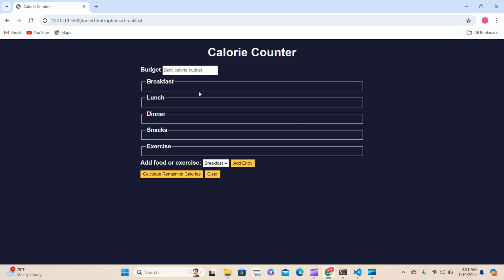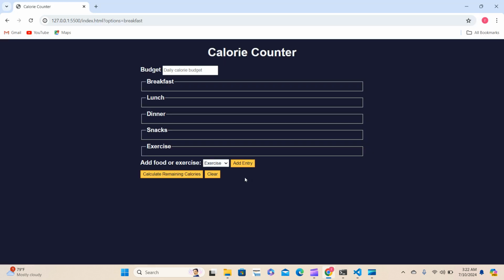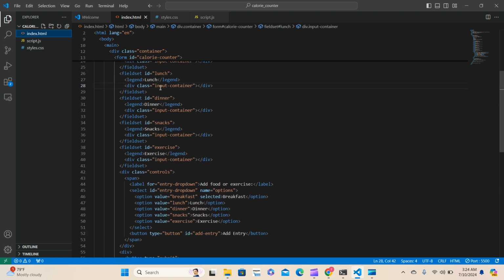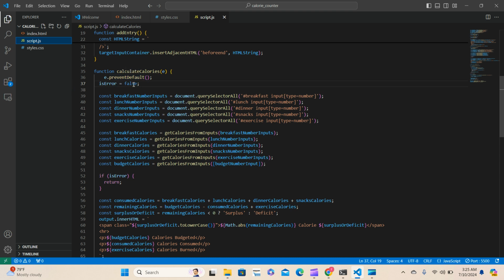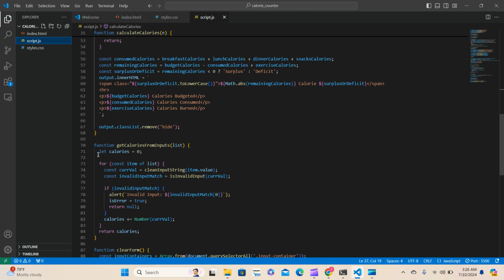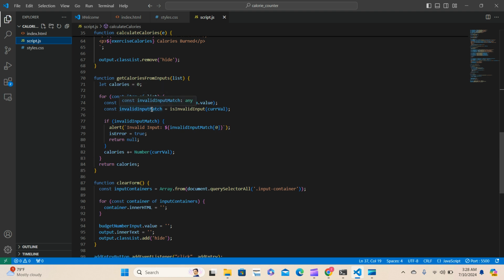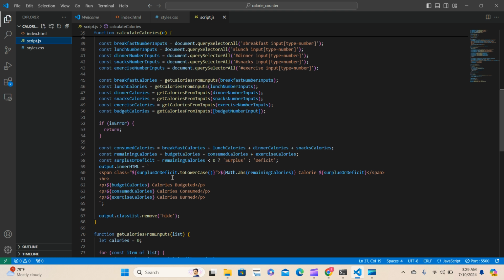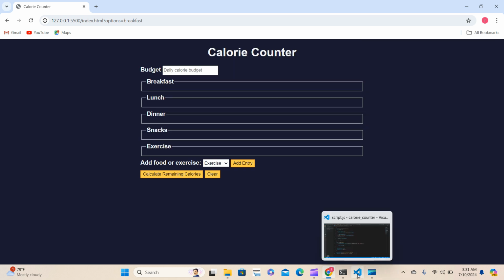code everyday day 13: calorie counter part 2